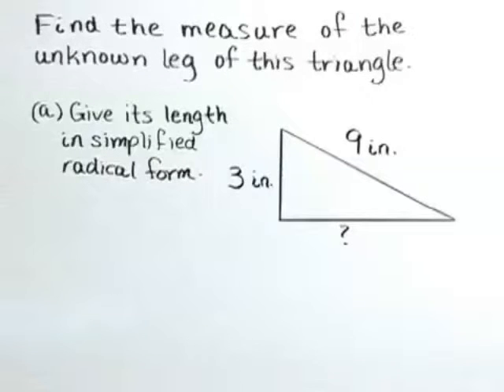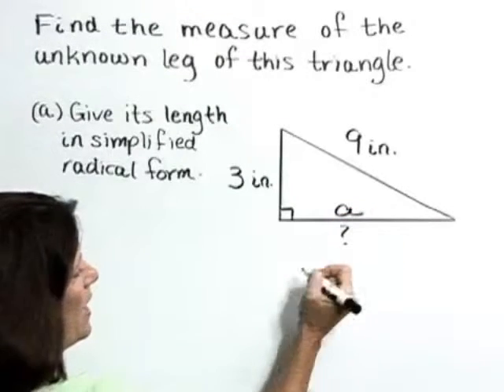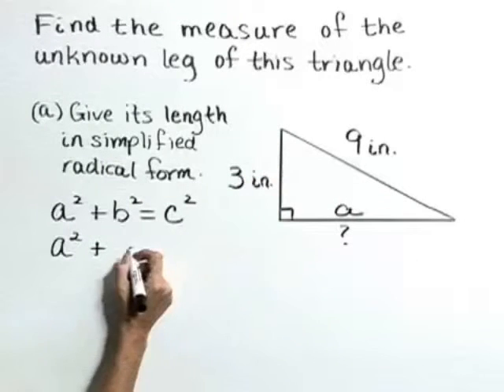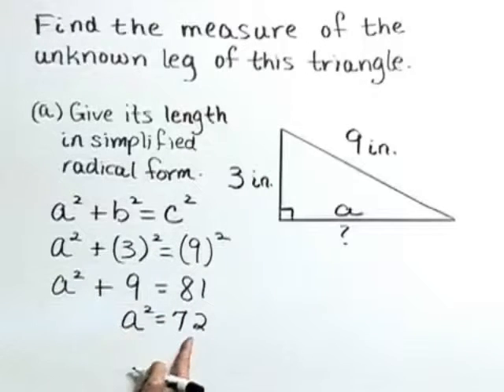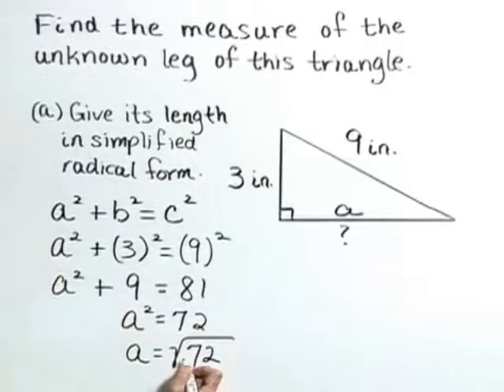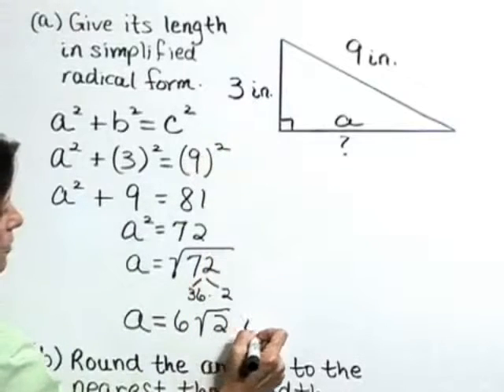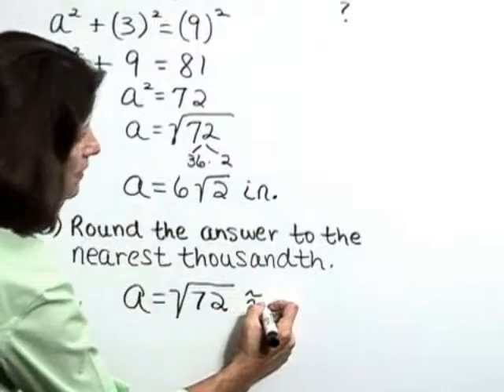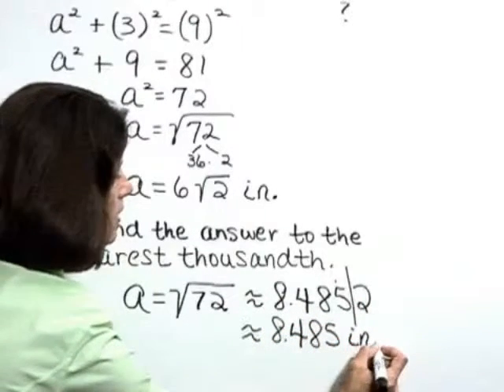Lial Introductory Algebra Ch 8 Ex 15